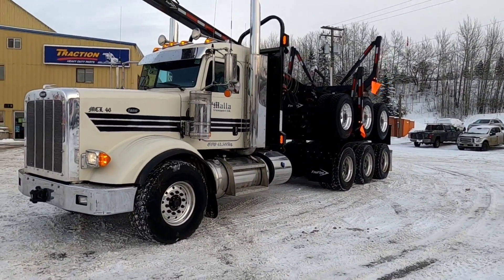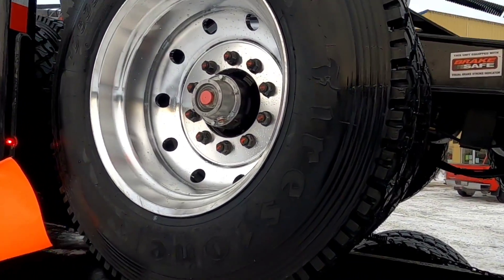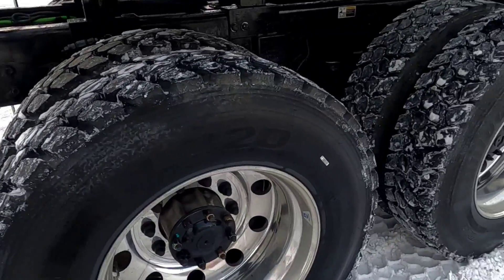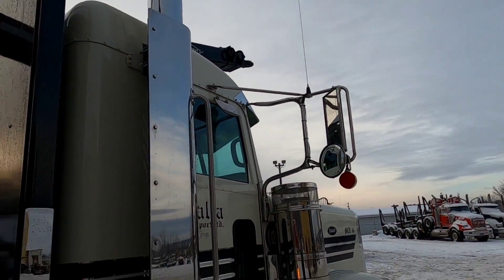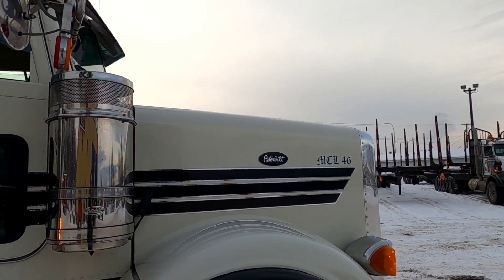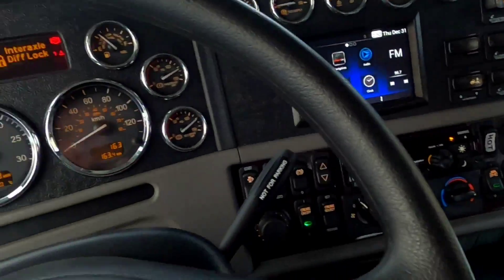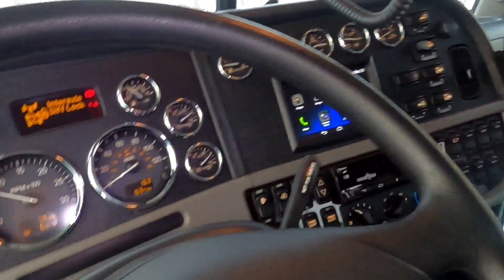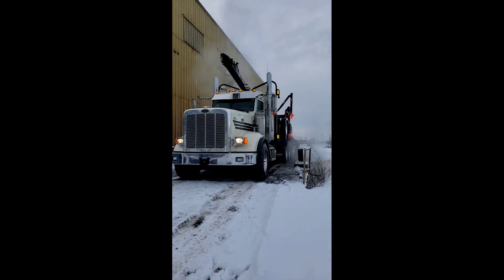Peterbilt 367H Tridrive Long Logger fresh out of rigout. 👊 😎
Picking up the new 2021 367H Peterbilt long logger sold to Malla Transport 👊😎